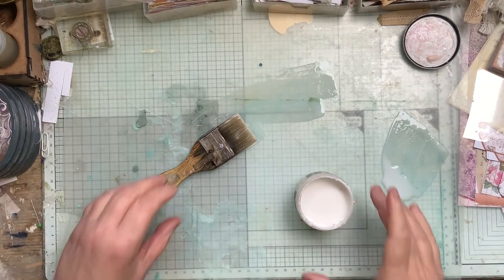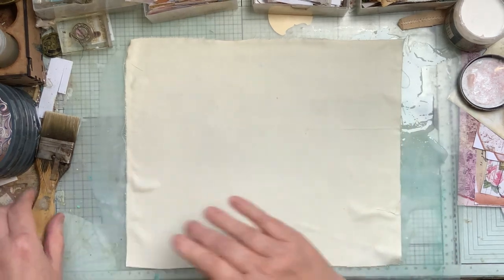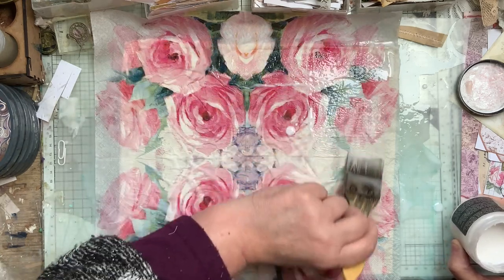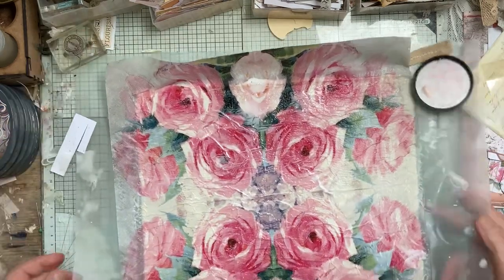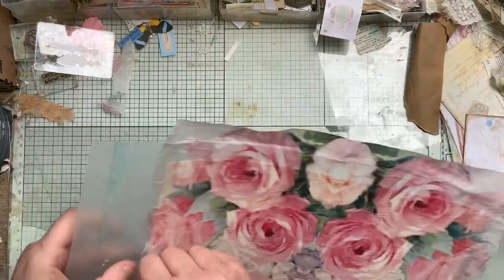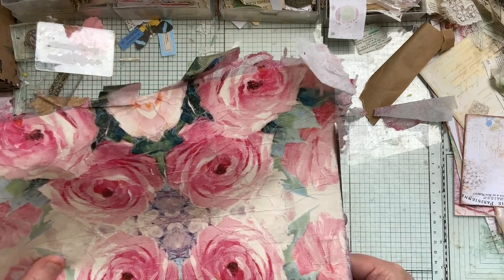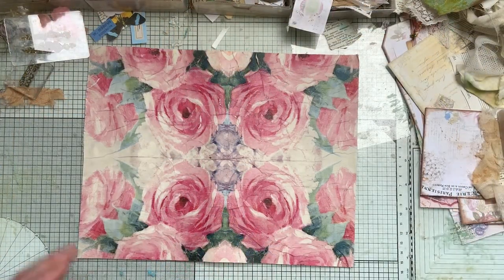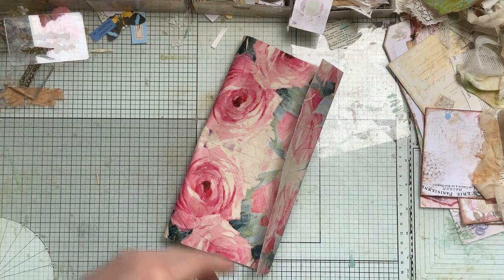USING A NAPKIN For a JUNK Journal Cover.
Here is my storefront with some of my favorite items.